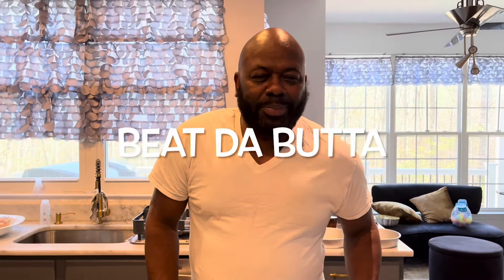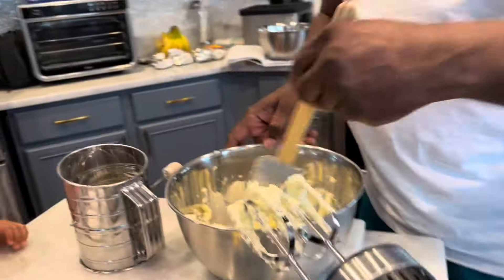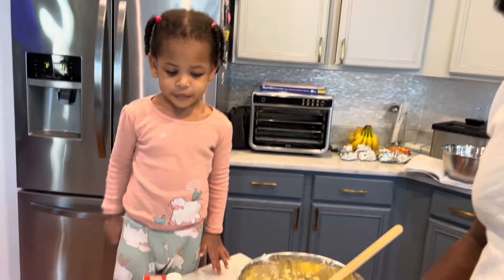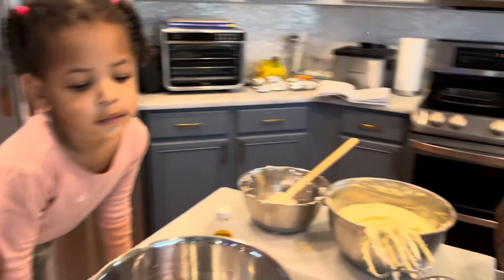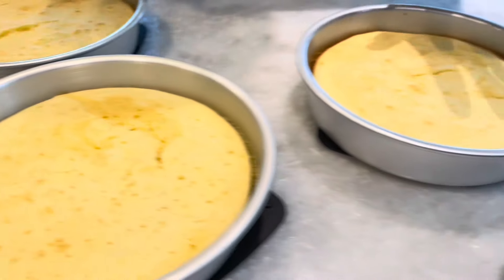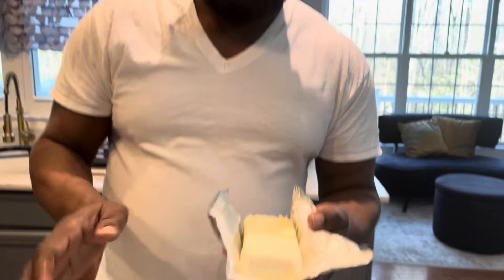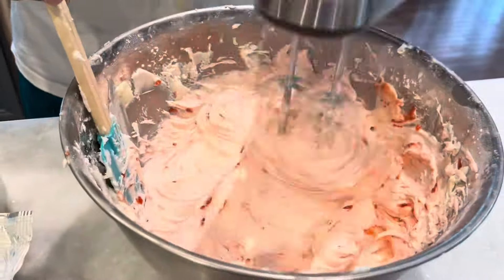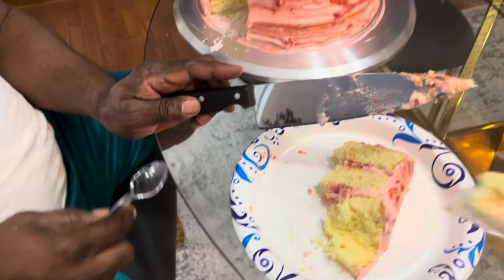“Pinky & The LemonHead” Cake | How to: Bake cakes from scratch | Strawberry & Lemon Flavor cakes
I hope you enjoyed today’s dessert and be sure to subscribe for more delicious desserts and recipes as well as tips and tricks for making the best cakes and pies from scratch!

Links to products mentioned:

-Bake even strips

-Cooling racks

-Electric hand mixer

-Aluminum spinning cake stand (Lazy Susan)

-Flour sifter